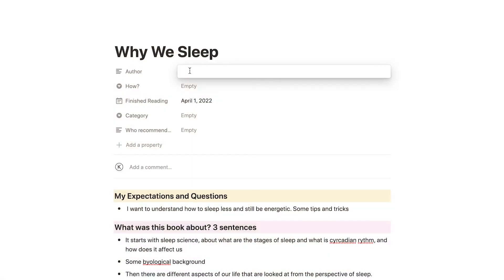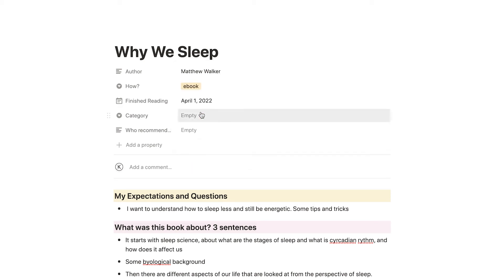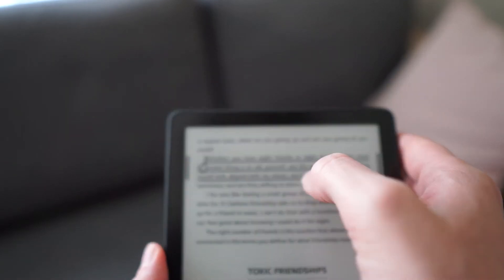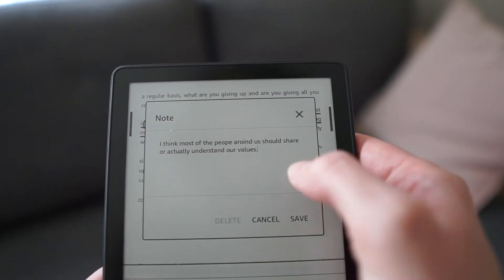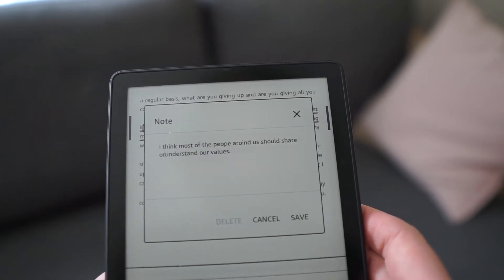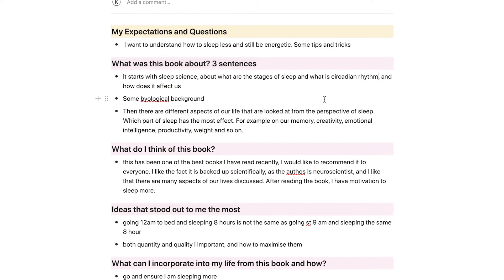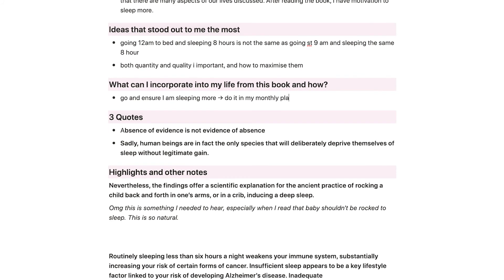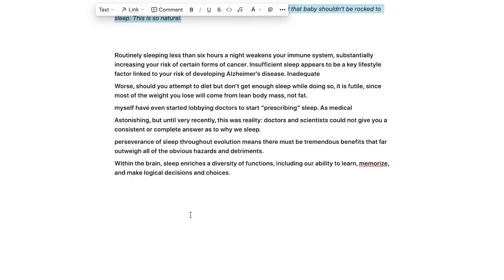How I read books with Notion? 📚 + FREE template for notes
I use a system to process the books I read so I can extract the valuable and useful content in efficient and easy way to remember.
I created special template in Notion that I share for free with you. It has the following structure:
- basic information about the book
- highlights and quotes
- thoughts worth implementing in life
- recommendations and my emotions
I use it for non-fiction books and also for self-development literature.

Timecodes:
00:00 In today's video...
00:24 Why I make book notes?
01:10 Notes in Notion
01:30 "Before reading"
02:06 "During reading"
03:11 "After reading"
04:08 Ideas from the book
04:29 What can I implement in my life?